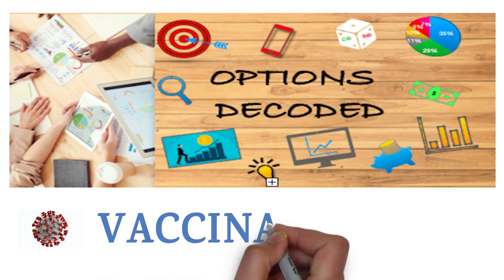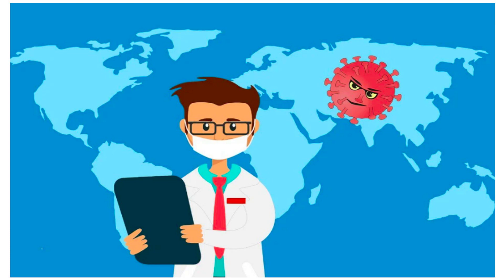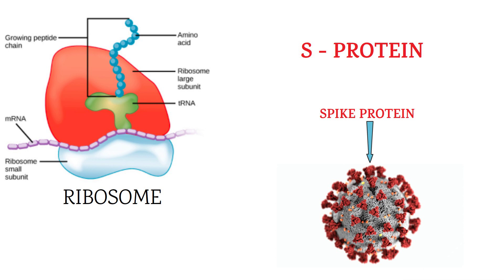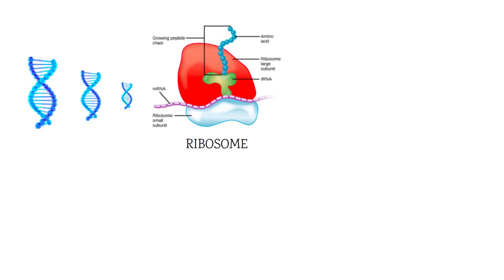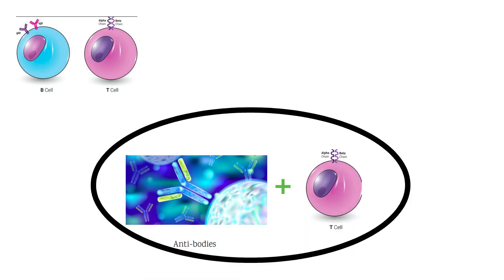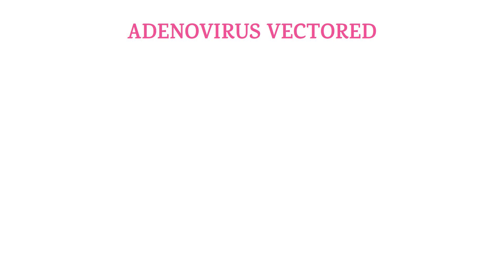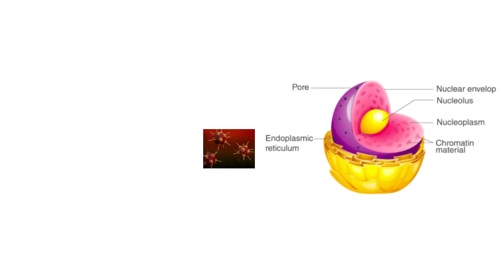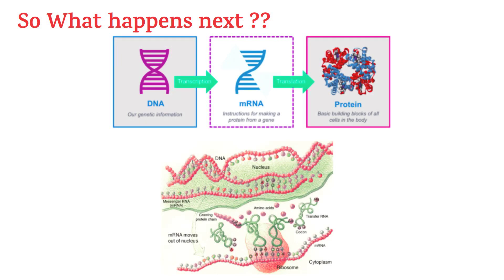Vaccination - “The Insider Information”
Let’s explore the technicalities behind vaccination

We have received a lot from the society, now is the time to pay-back. This is for YOU ALL.

We sincerely thank all of my colleagues and friends for the valuable data & critics for right sizing the infinite flow..